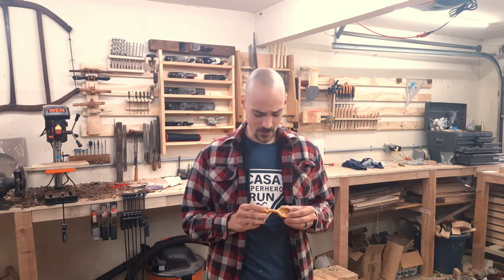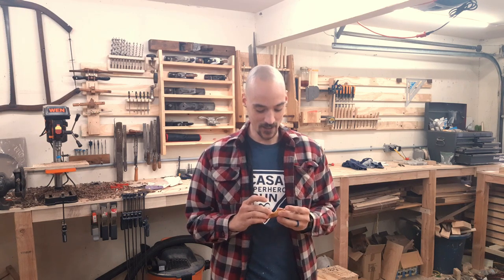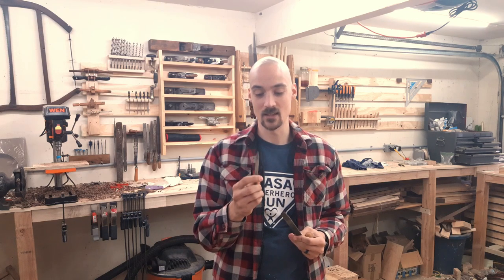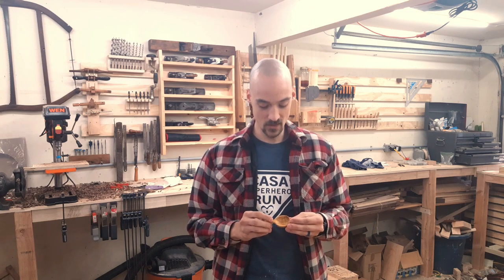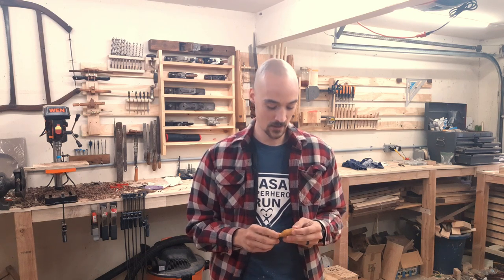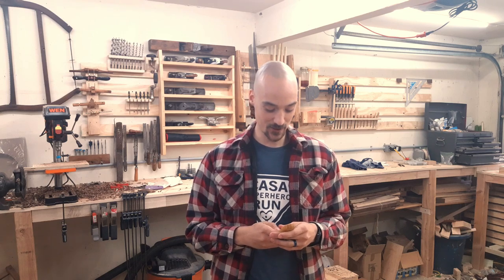A simple spoon, from an unusual wood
This spoon was the first time I really dove into carving. This was also the first time using Mulberry wood in a project! A species you never see anyone use, it turned out to be a challenge with a great reward at the end...

Making videos on the cheap:

Camera: Galaxy A6... Works surprisingly well!!

Mounting rig for tripod

LED Light for Tripod